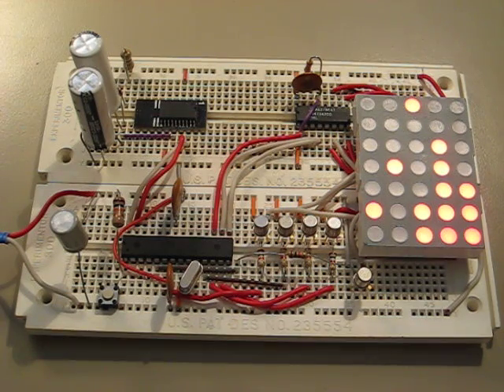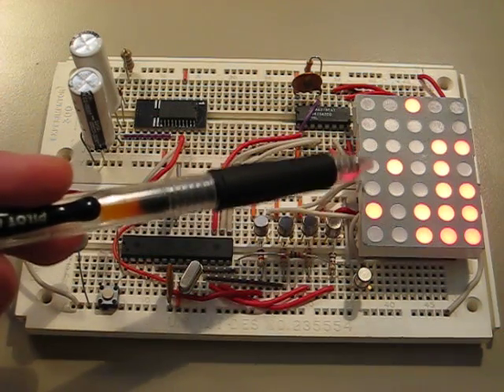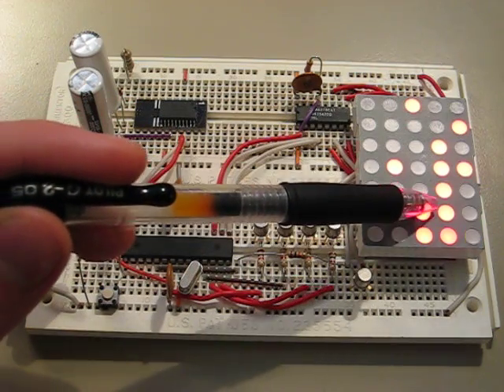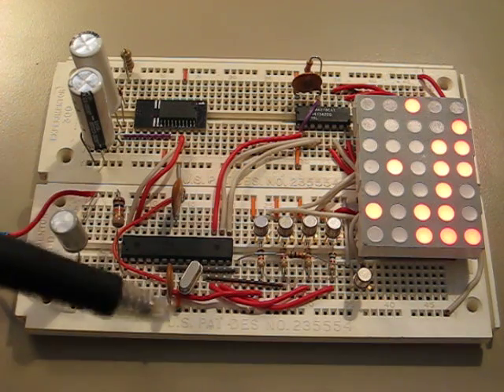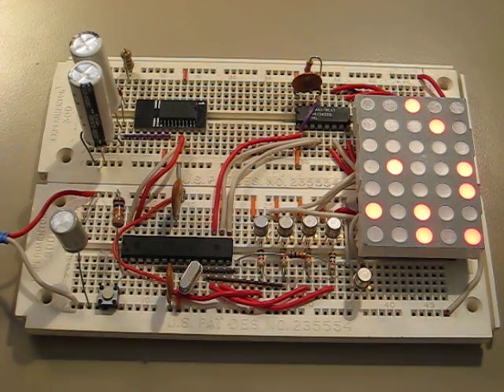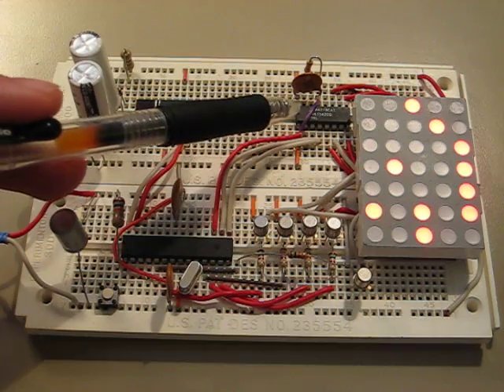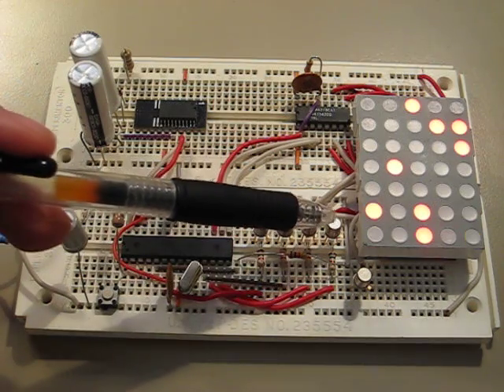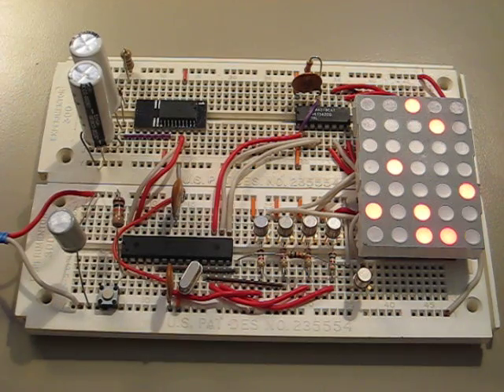Dot Matrix Clock Walkthrough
Explanation of the hardware used on my latest clock.